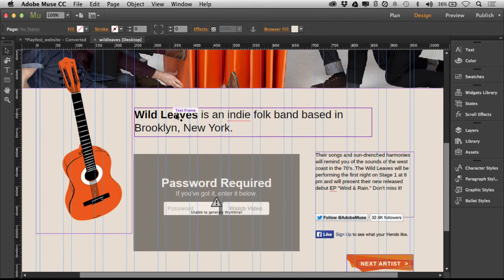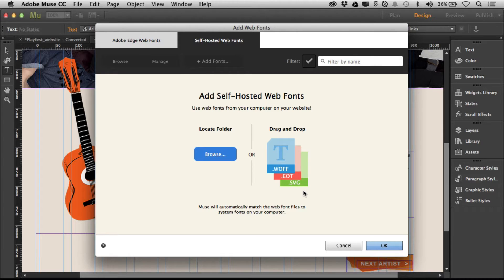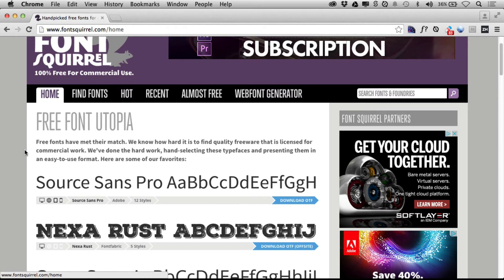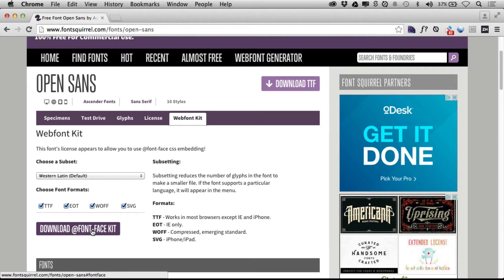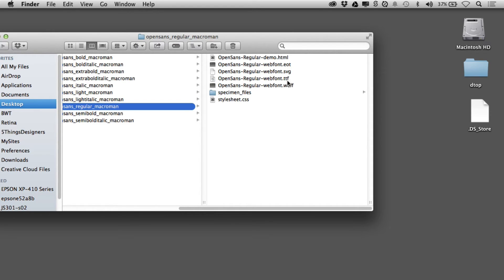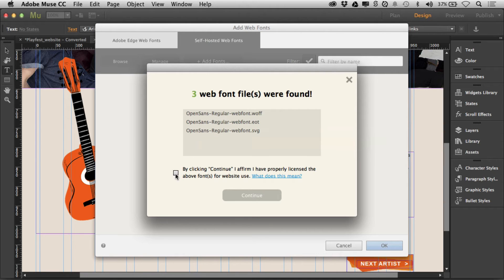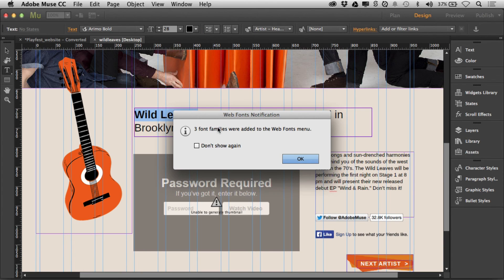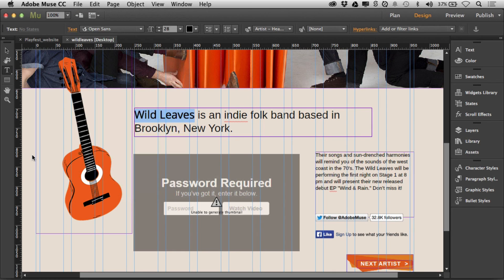Use Your Own Web Fonts in Adobe Muse CC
Adobe Muse CC makes it easy to use your own web fonts while designing and publishing your site. In this video I show you how to use FontSquirrel to get your fonts and add them to Muse.